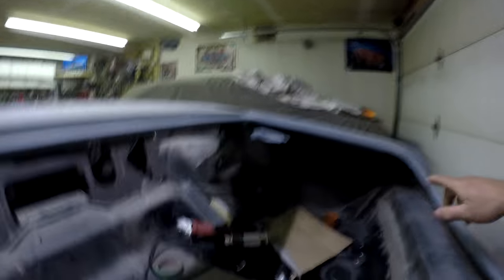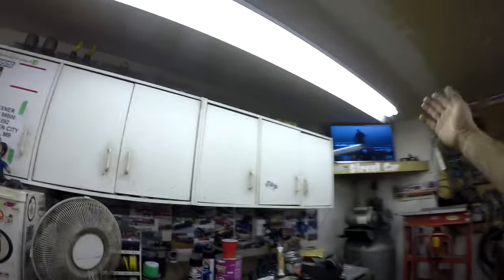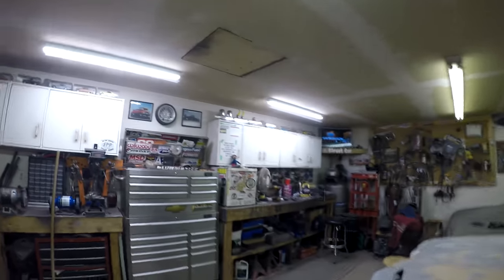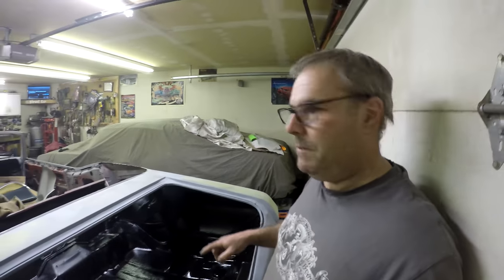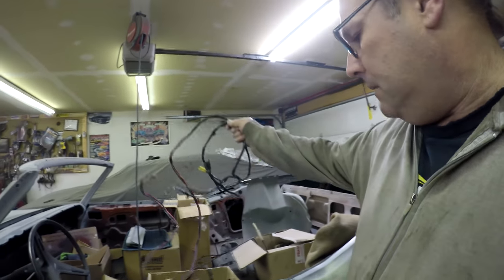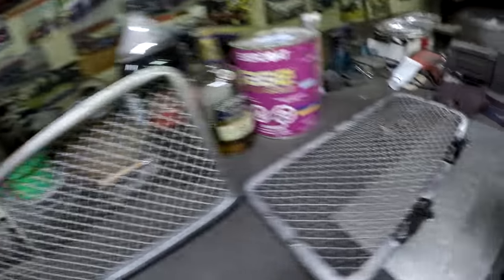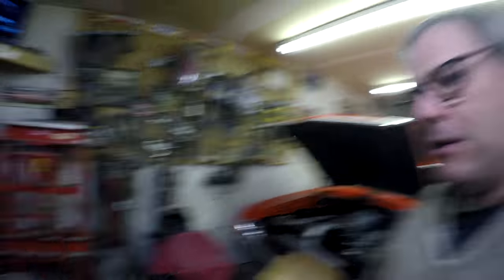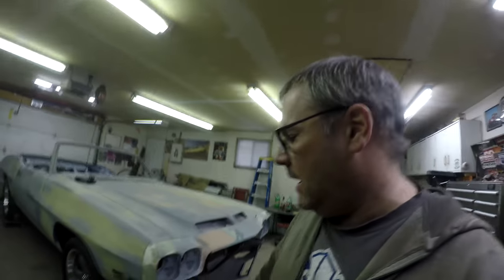Pontiac GTO Restoration Part 14 of ?? | Convertible Parts, New Shop Lights, More Brakes and V-Bands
This time on SPPTV Rob continues to work on his 1971 Ponitac GTO Convertible for possibly one of the last times for awhile. Spring is coming and the Blue Ghost S10 and Nova take priority, which means the GTO may be on the back burner for a little while. SO enjoy the GTO content while you can.

Before we work on the car though, Rob has some new LED lights to install. The old fluorescent fixtures are noisy, and the color temperature doesn't work well for filming. The plan is to replace all the lights in RFG with LED's eventually.

The GTO gets some cool new front brake rotors, as many other parts are restored and installed. Almost time for paint!

Rob Exner
CANADA